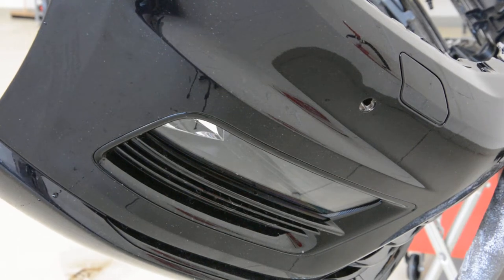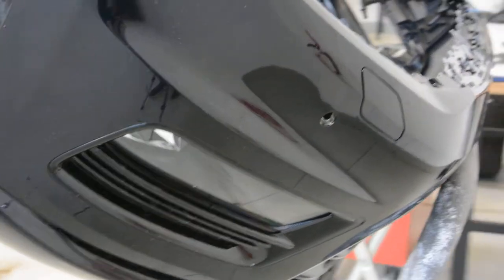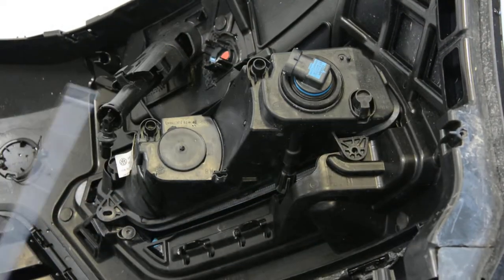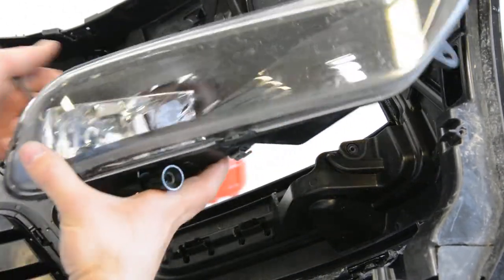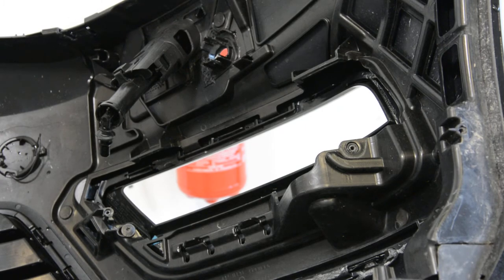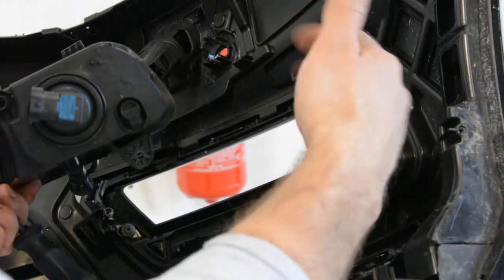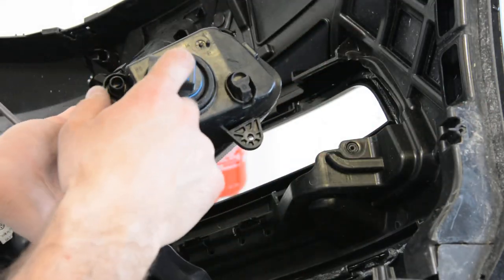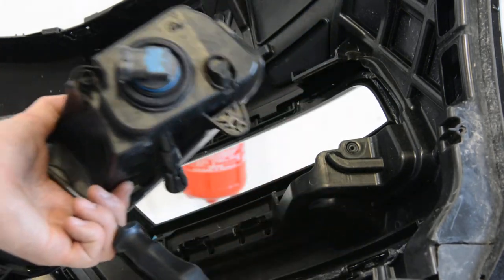How to remove fog lights Golf 7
Golf mk7 R linefog lights removal
How to Replace Fog Lights VW Golf

How to remove the front bumper VW GOlf MK7

Here is what removal tools i use  :

for this video i use Nikon D7100:

I use  a Proxxon  socket set :

Plastic removal tool:
-11 pieces removal tool set (I have bought this one for almost 3 years and I still use it)
-22 pieces removal tool set
-7 pieces ceap removal tool set

Torx:
-Torx Screwdriver Set from T5 to T30

Small Electric Drill Cordless Screwdriver:

Flexible Magnetic Pick Up Tool:

LED Flashlight:

Here are some cheap tools that I use daily in my workshop:

Plastic removal tool:
-11 pieces removal tool set (I have bought this one for almost 3 years and I still use it)
-22 pieces of a removal tool set
-7 pieces of cheap removal tool set

LED Flashlight:

Infrared Thermometer: